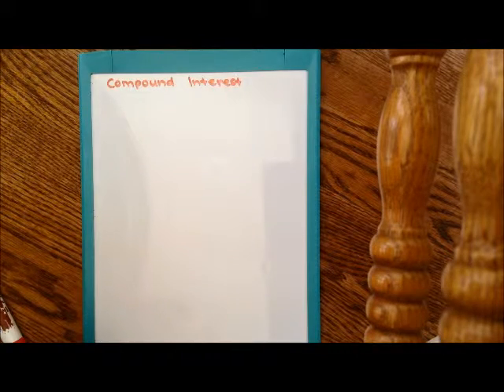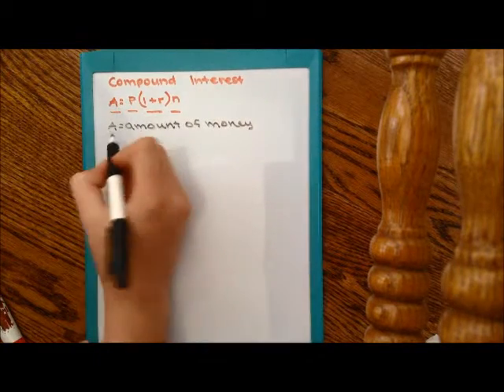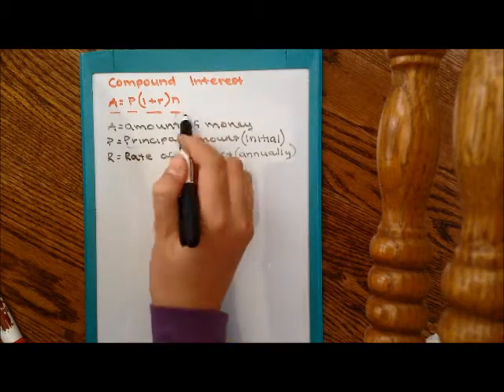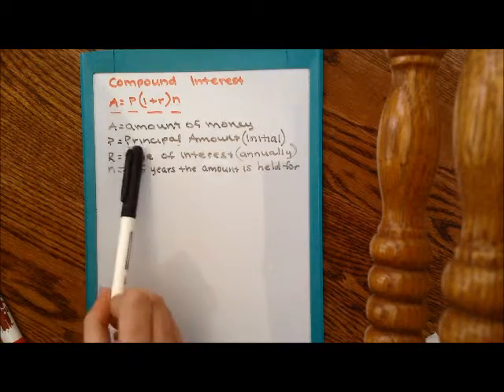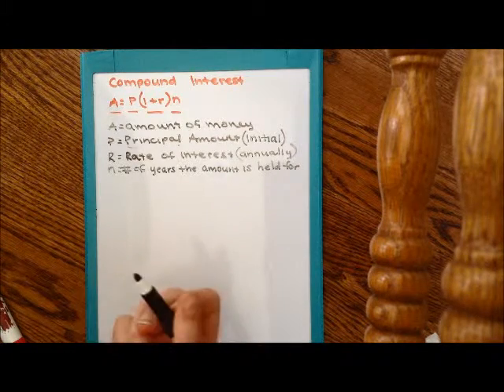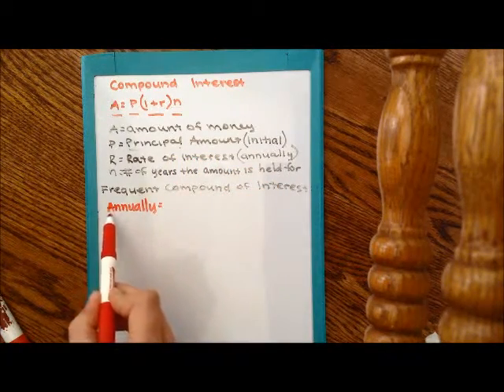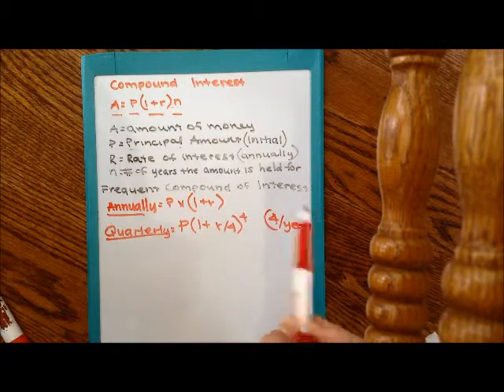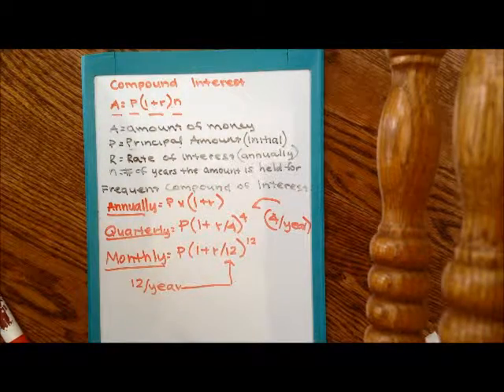Compound Interest Notes